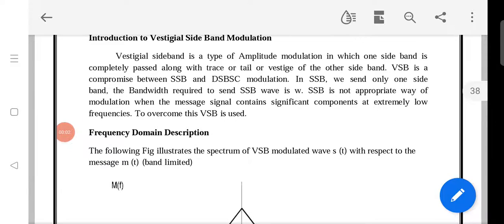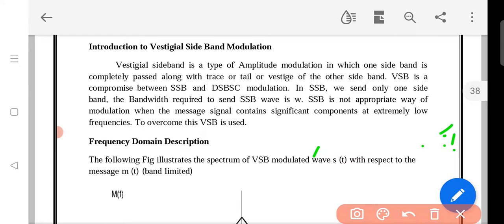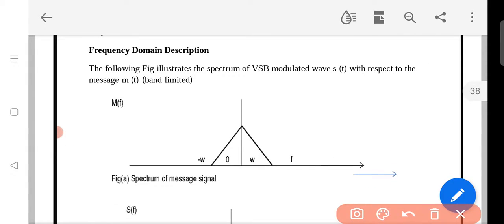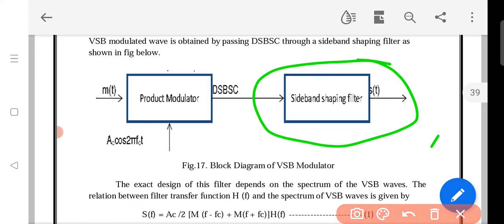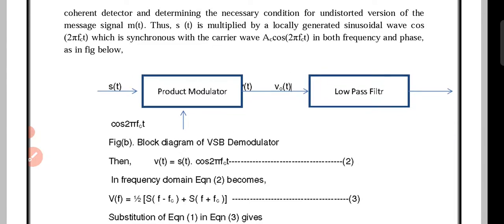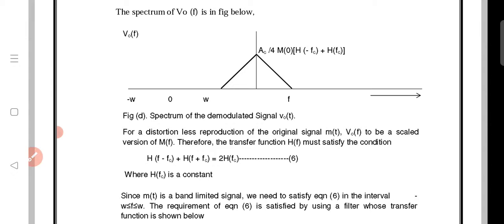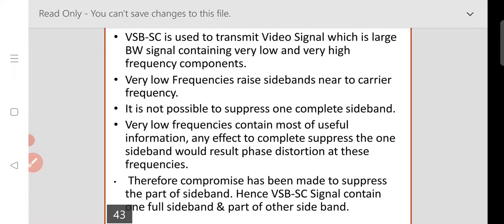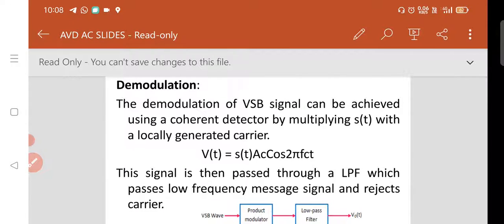AC-21 VSB Generation & Detection